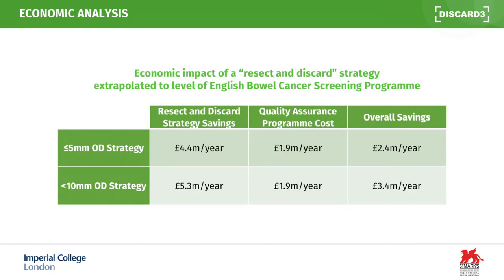2023 July Author Interview-Brian P. Saunders, Ahmir Ahmad, and Martina Orlovic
Drs Brian P. Saunders, Ahmir Ahmad, and Martina Orlovic discuss their article, “Economic impact of implementing optical diagnosis with a 'resect and discard' strategy within the English Bowel Cancer Screening Programme: findings from the DISCARD3 study” from the July issue.